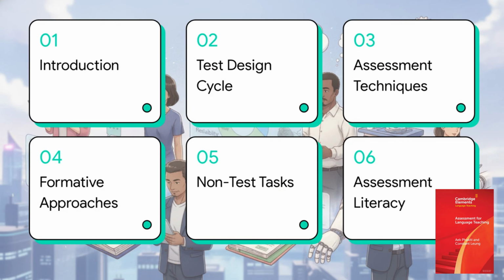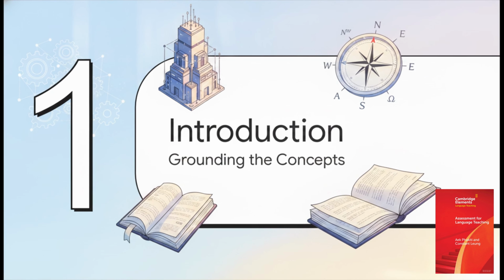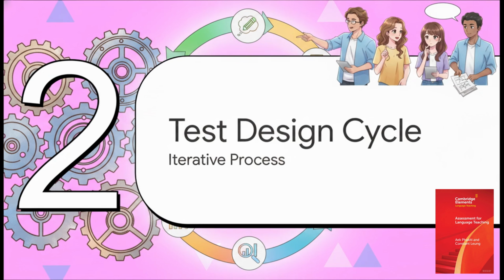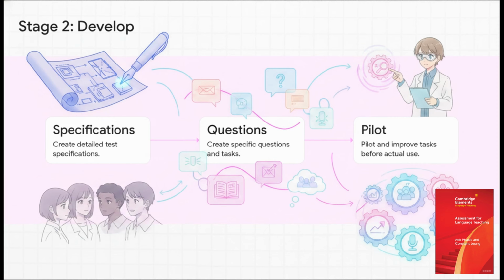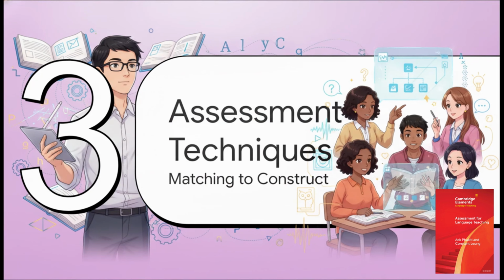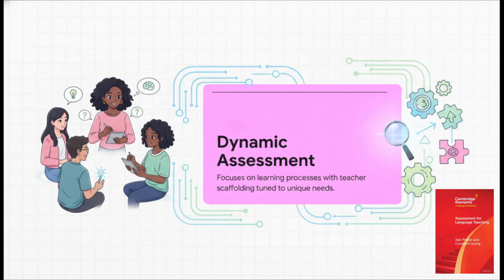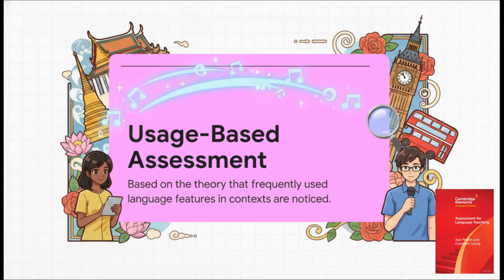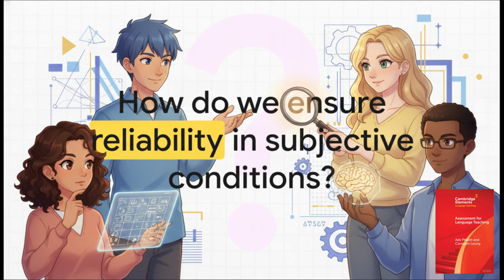EP7 Ch6 Summative Assessment Design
How can teachers design effective language assessments that generate meaningful evidence of learning?

In Episode 7, we explore the key principles and processes of summative assessment design, drawing on Chapter 6 of Assessment for Language Teaching (2024).

In this episode, you'll learn:

• The stages of test design, from defining assessment purposes and constructs to task development, scoring, and evaluation
• Different test techniques, including selected-response, short constructed-response, and extended constructed-response tasks, with authentic language assessment examples
• Contemporary assessment approaches such as dynamic assessment, learning-oriented assessment, usage-based assessment, and scenario-based assessment
• Important considerations for non-test assessments, including rubrics, portfolios, and task-based assessment
• How to balance validity, reliability, fairness, and practicality in assessment design